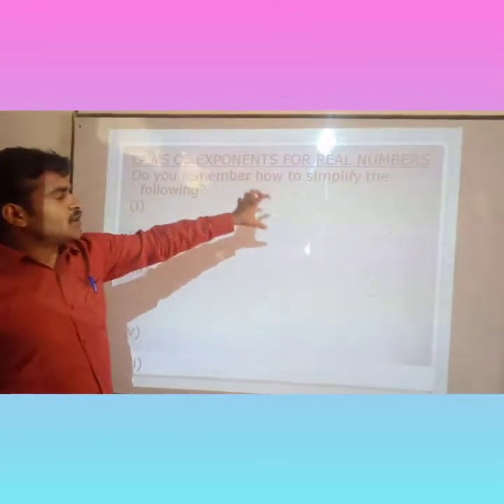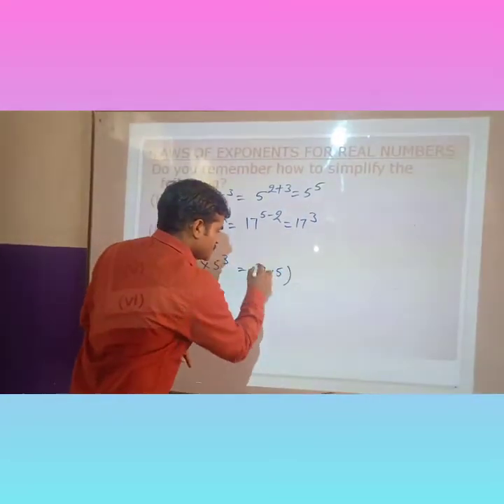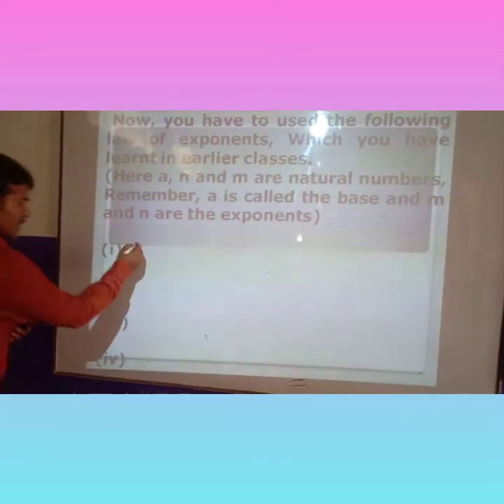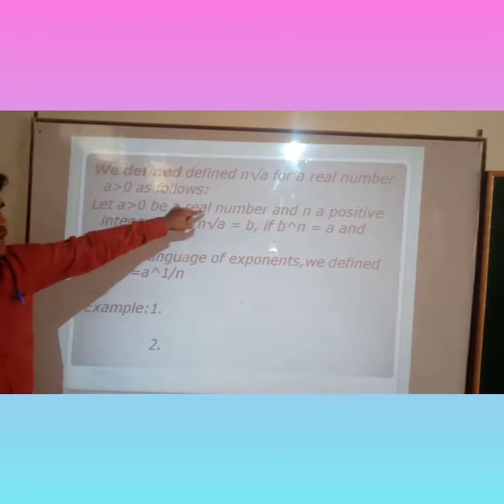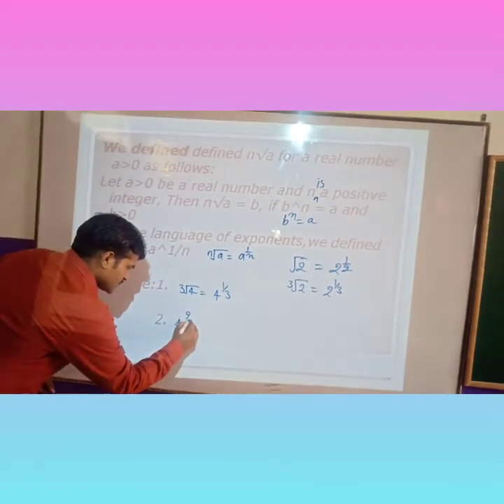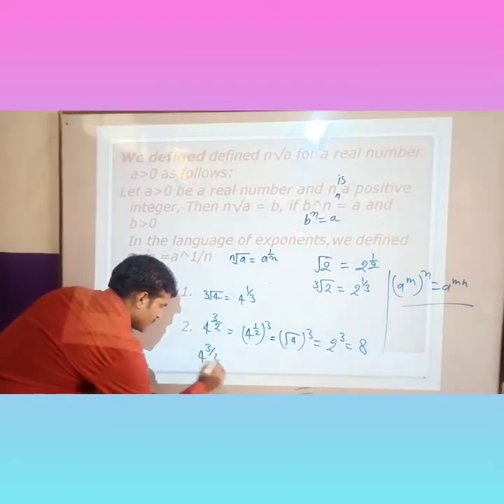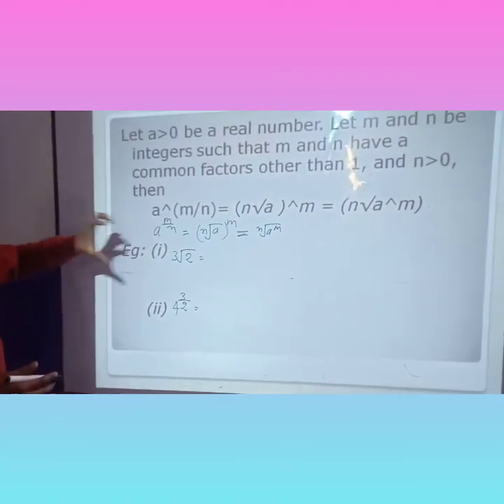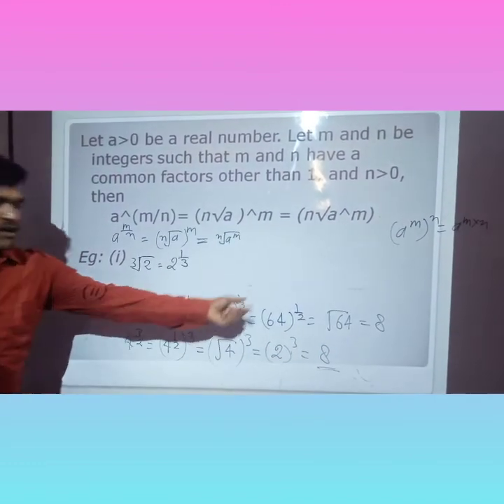Law of exponent of real numbers